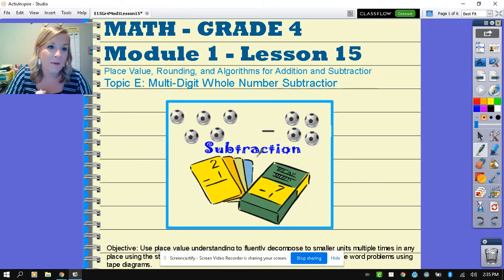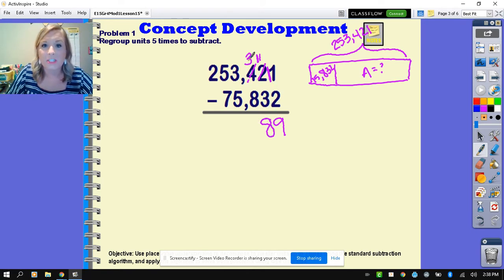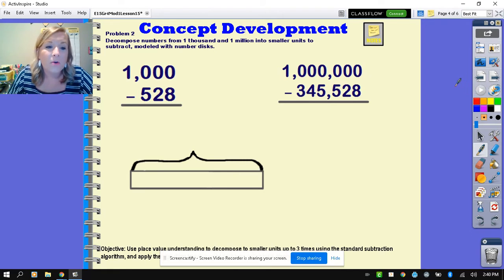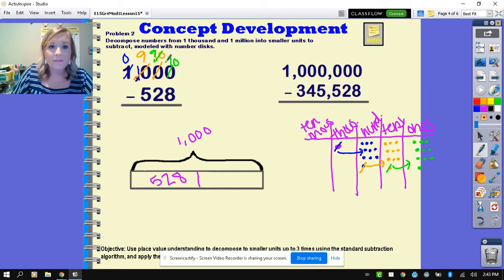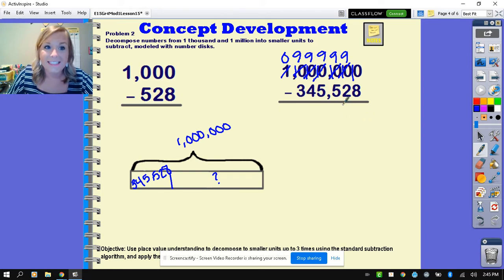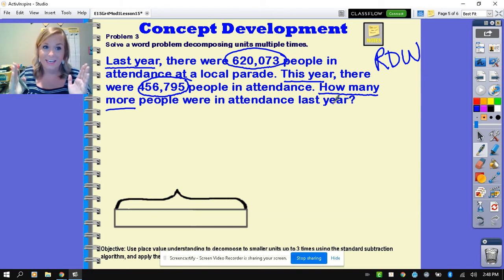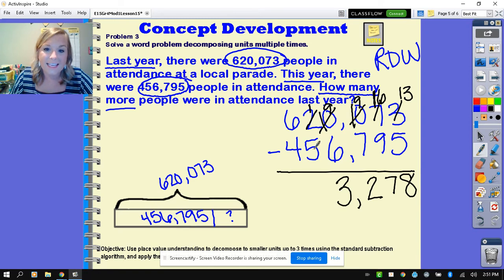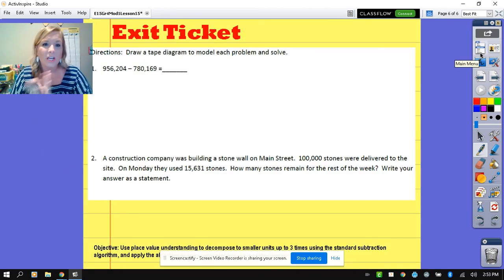Module 1 Lesson 15